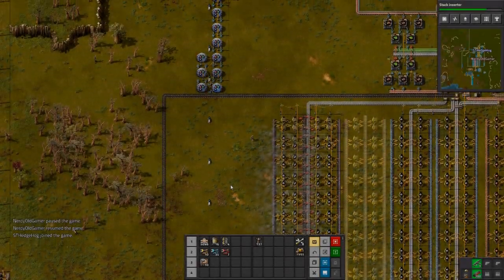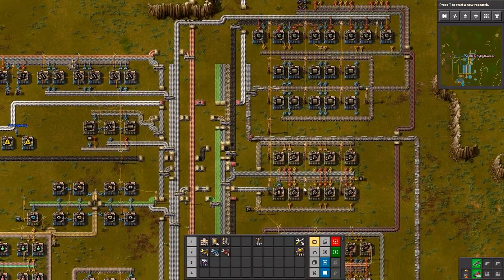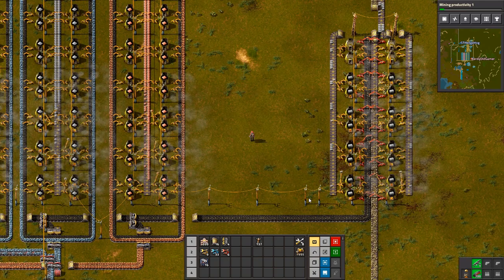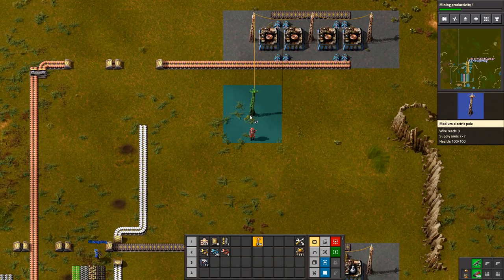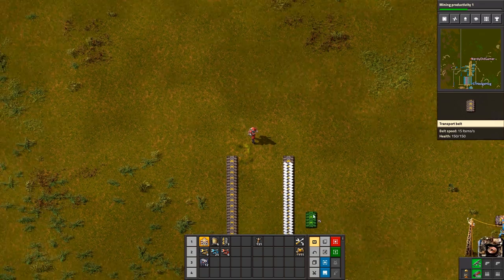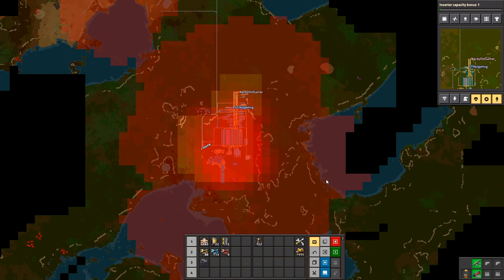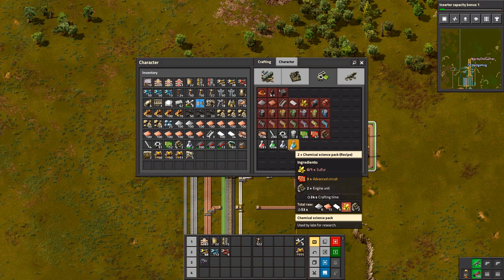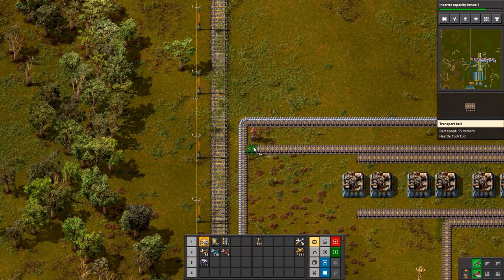Factorio Multiplayer 1K SPM Challenge Ep10 | We've Got the Blues